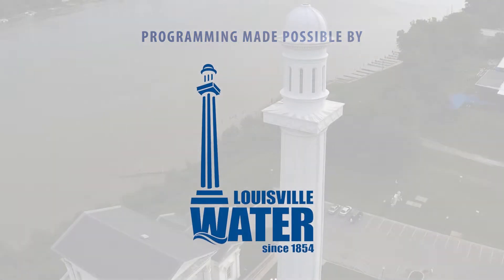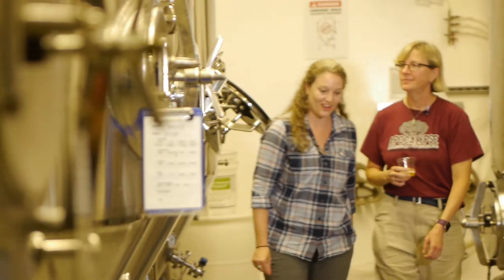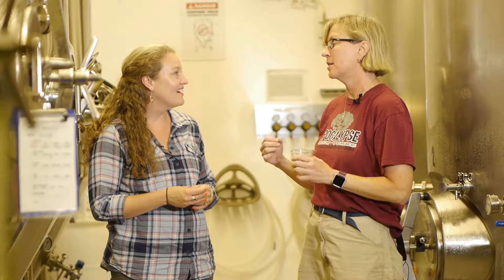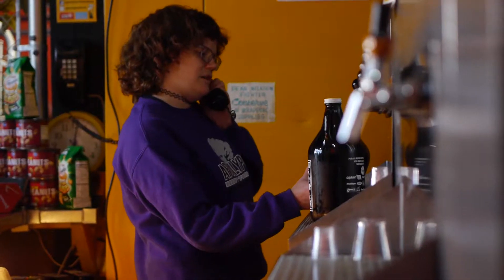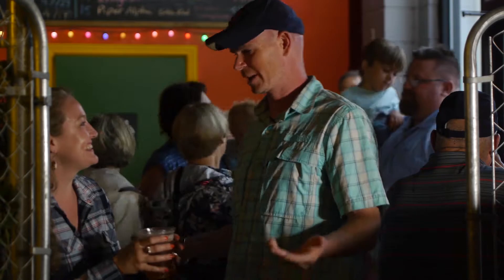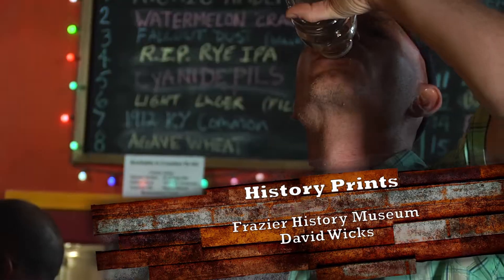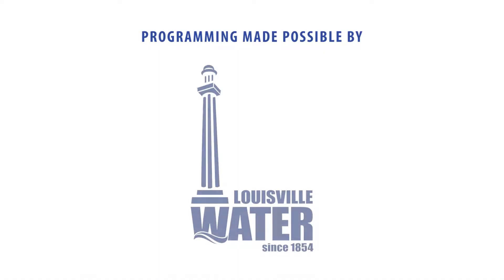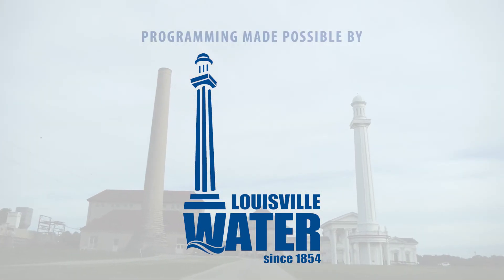APOCALYPSE BREWERY LOUISVILLE KY story as featured on DOWNSTREAM [HD]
APOCALYPSE BREWERY LOUISVILLE KY
To close the third episode, Carrie & Kyle met up at Apocalypse Brewery in Louisville, KY.  Carrie interviews Leah Dienes, co-owner and brewmaster to learn about a special small batch brew that comes from the waters of the Beargrass Creek. Waters, once quite polluted.  We'll learn a little bit about the flavor process and how water plays a role and how boiling and fermentation cleans that dirty water up.
Kyle might wonder, if this is the case, why aren't all creeks made of beer?  Carries has a refreshing surprise for him when he finally arrives.